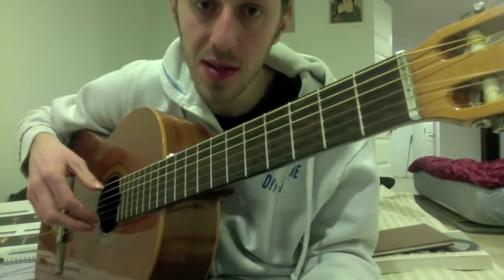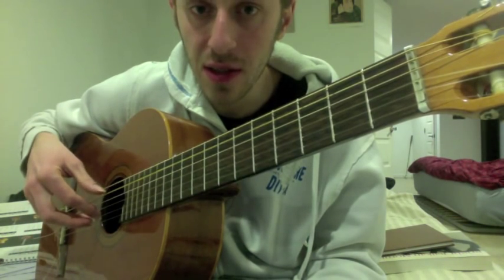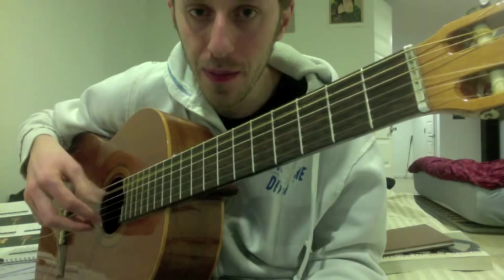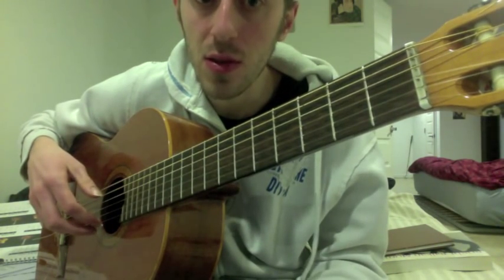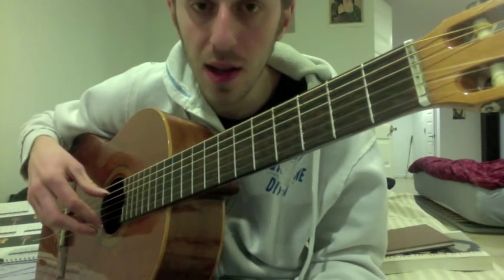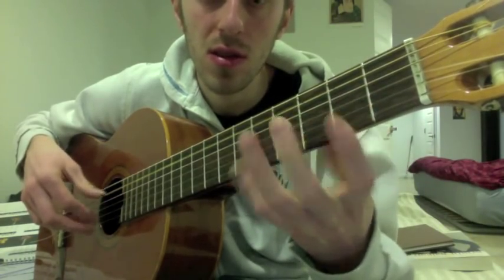Layered rhythms for Latin and Middle Eastern music part 1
Here I show some basic rhythmic concepts for layering rhythms that are used across a lot of different cultures, form Latin to Middle Eastern